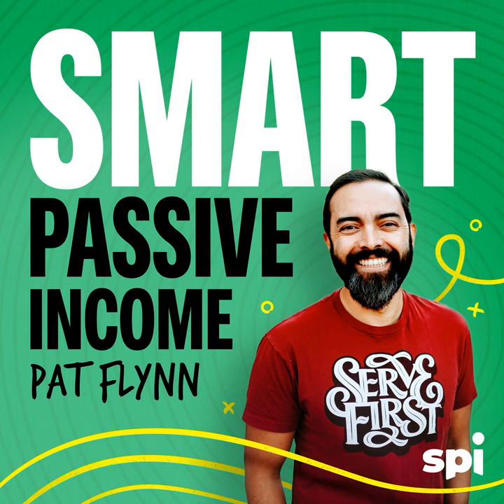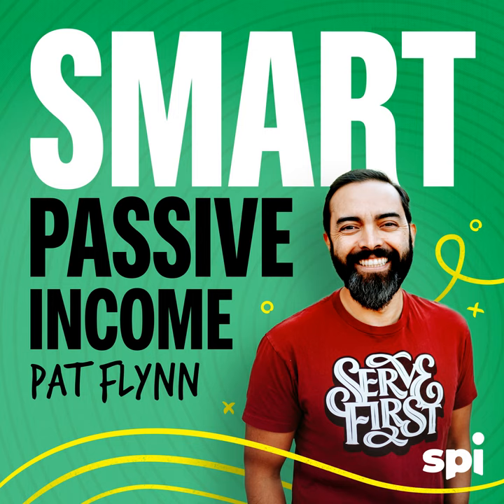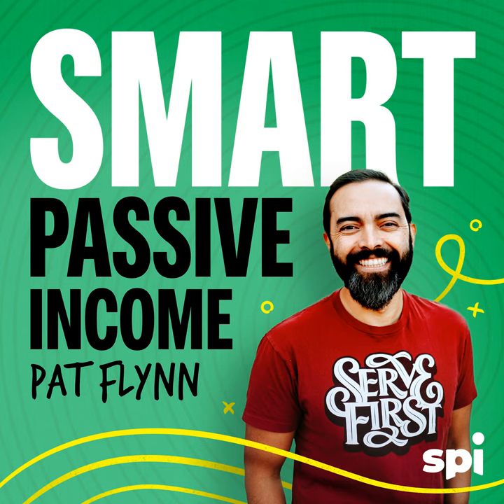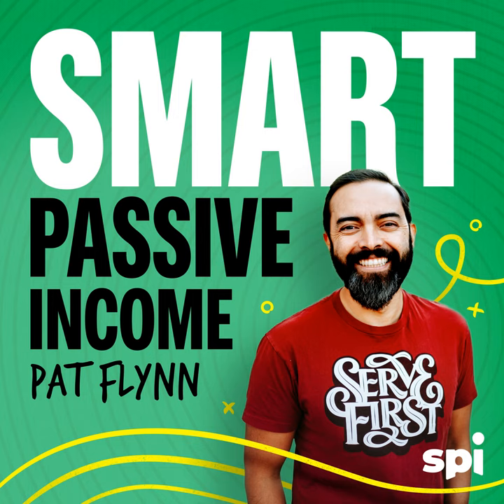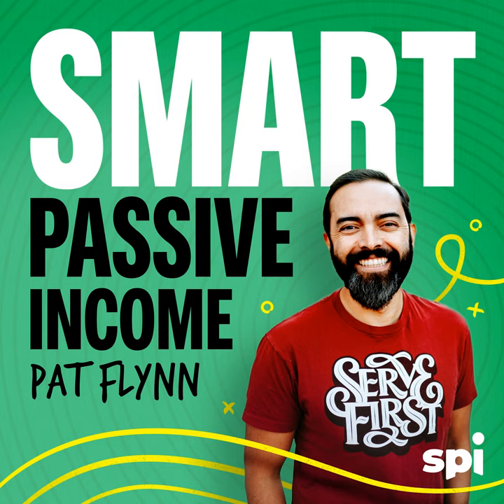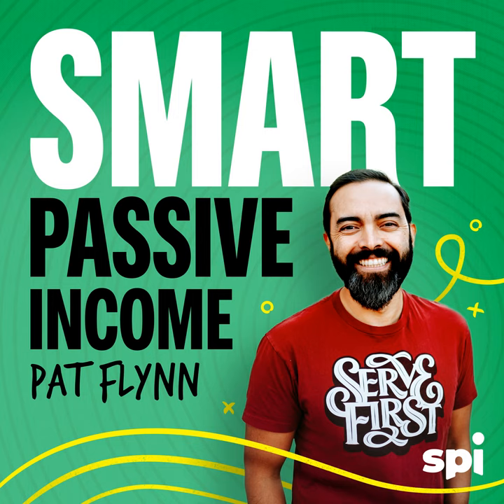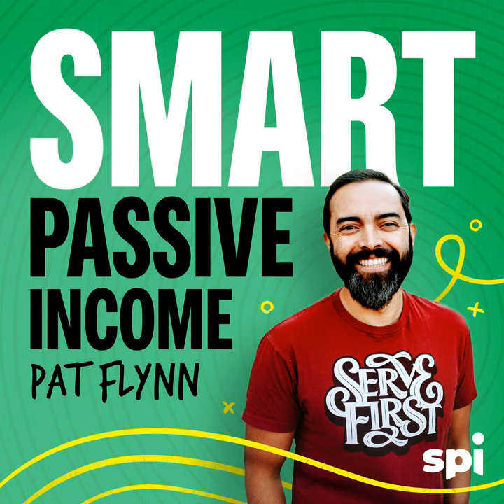SPI 319: How to Work Less & Make More with James Schramko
#319: Learn how to design a fulfilling business and lifestyle with James Schramko, author of Work Less, Make More. James shares his philosophy for reinvesting in your business, the business models he uses, and how to get comfortable with selling.